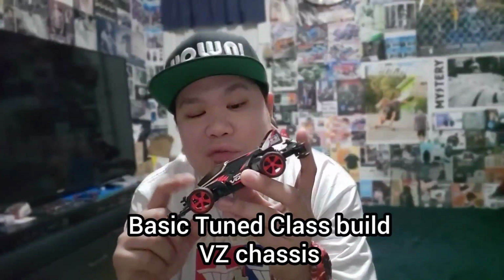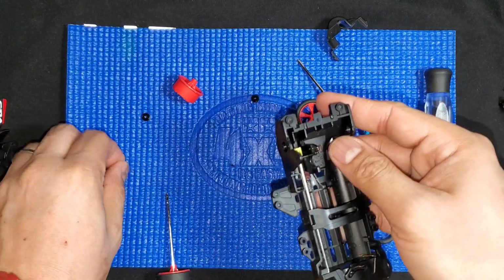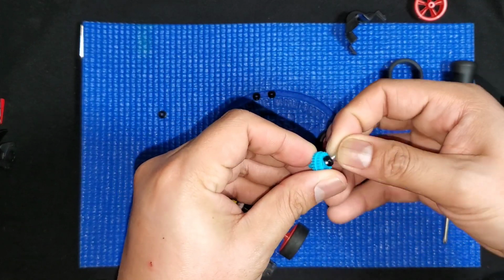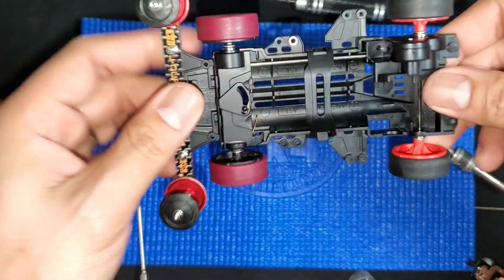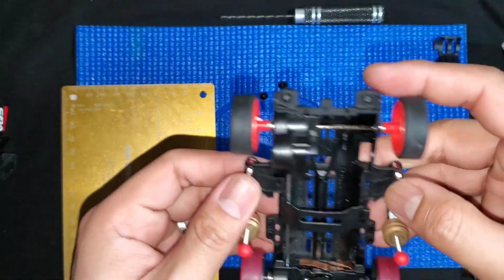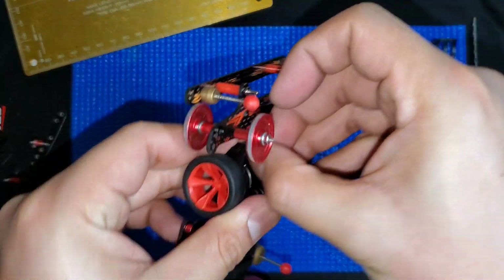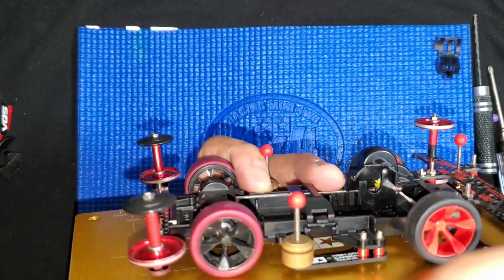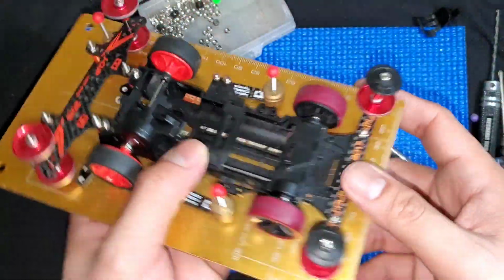(ミニ四駆)VZ CHASSIS Basic Tuned Class prototype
Cielshock prototyping his first VZ chassis Basic Tuned Class Build

●Instagram.com/cielshock

●For oders:
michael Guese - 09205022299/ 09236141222